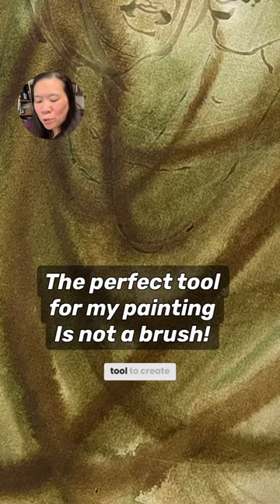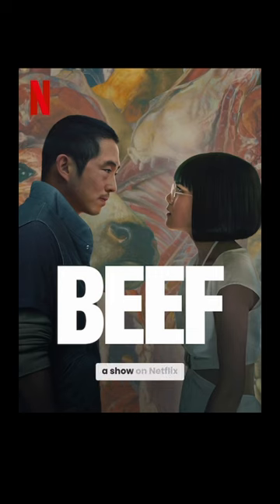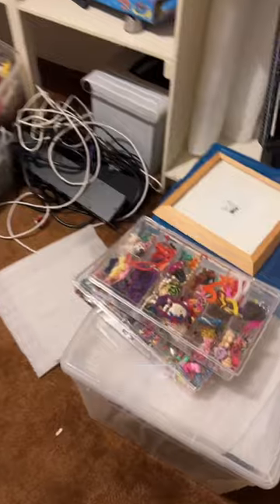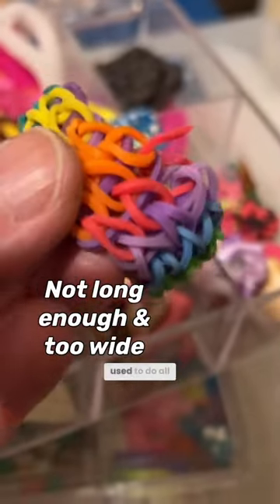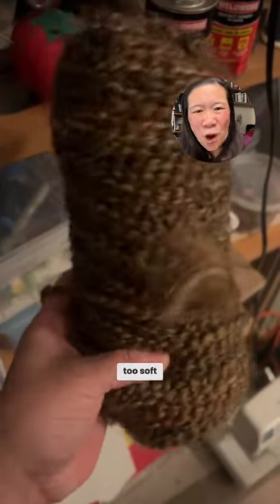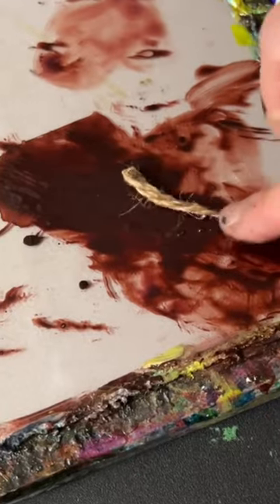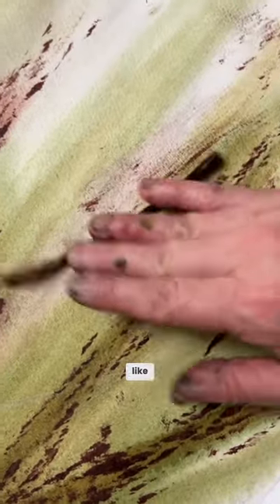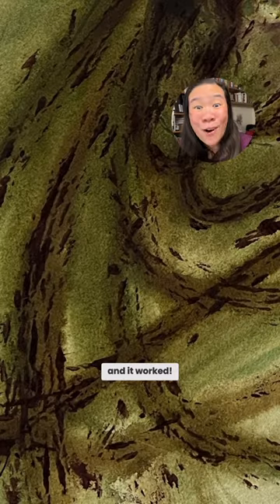The Perfect Tool For My Painting is Not a Brush!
Tearing apart my basement and shelves to find that one tool… Anyone else do this? xoxo Prof Lieu

• Portfolio critiques
• Artist calls

• 3 hour live work & critique session

• Pro development
• Portfolio critiques

👂AUDIO EQUIPMENT
96 Pack Acoustic Panels Studio Foam Wedges 1" X 12" X 12"